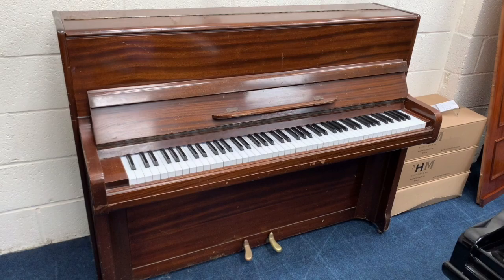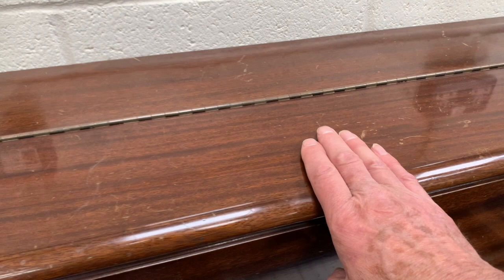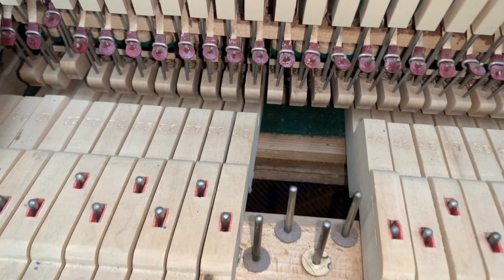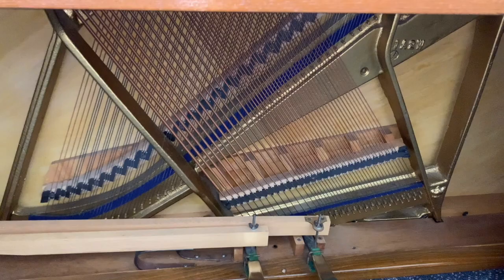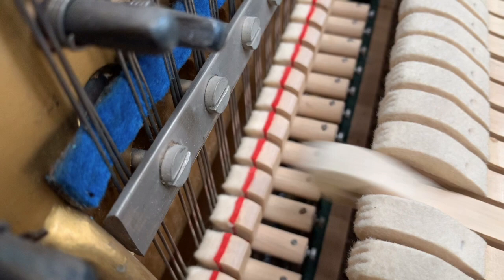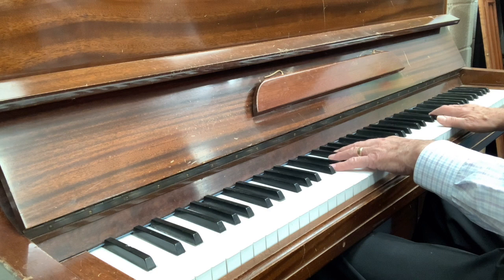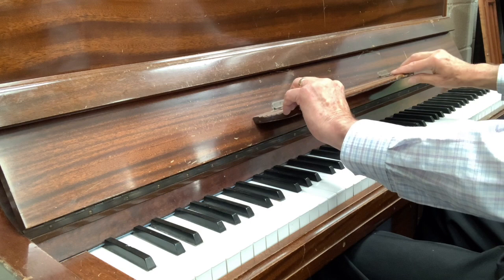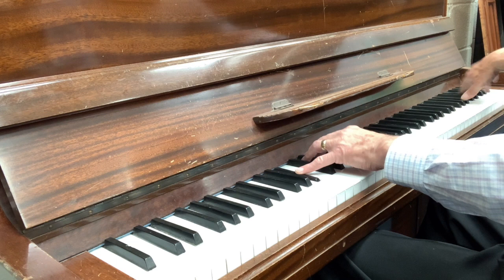Assessment for reconditioning of a Marshall and Rose upright piano 1954 + Moth damage and refacing.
0:01 general comments
0:55 improving case
01:28 moth larvae damage
02:57 Welmar frame
03:15 Marshall and Rose frame
03:30 pedal adjustment
3:59 hammer wear - need to reface
4:40 Marshall & Rose played - general comments

Marshall and Rose after about 1946 were made by Whelpdale, Maxwell and Codd who also make Welmars, one of our preferred makes. This piano is very well made and once refaced and regulated should provide good service for at least twenty years.

This piano is now finished and delivered; sorry we didn't have time to make a before and after video! Marcus